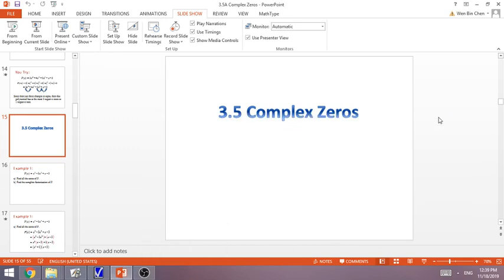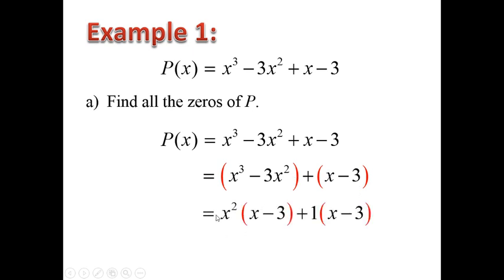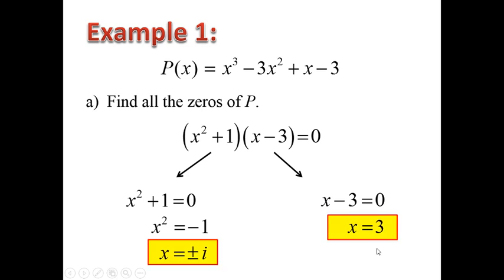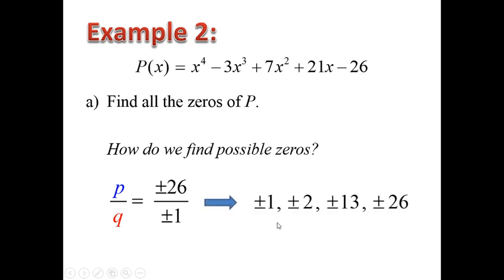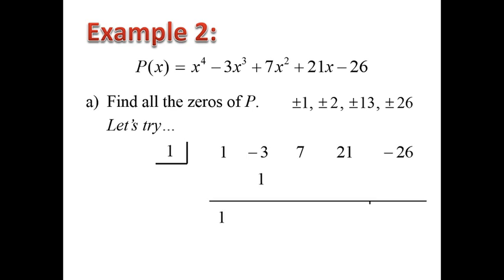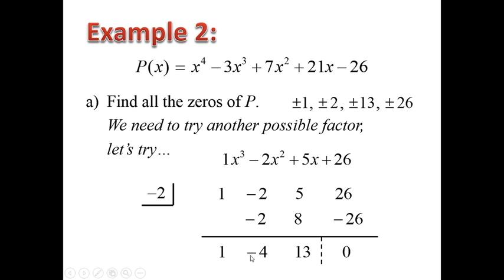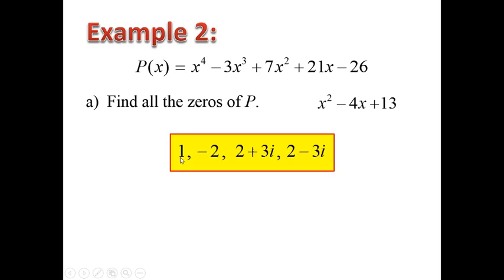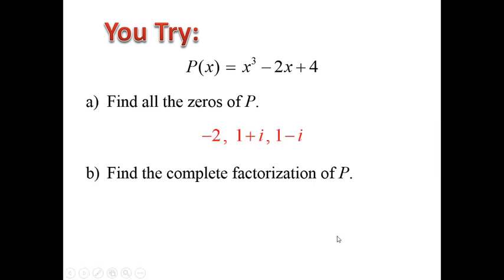Finding Complex Zero with Factoring, p/q, Synthetic Division and Quadratic Formula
Mr. Chen explains the way how to find complex zeros with less than 3 minutes short video.